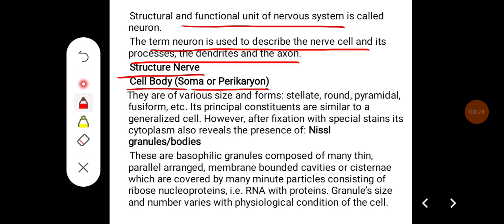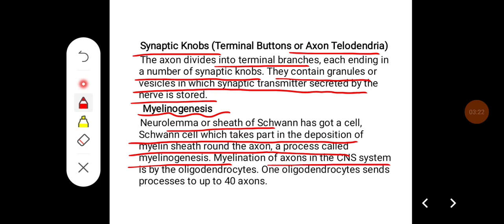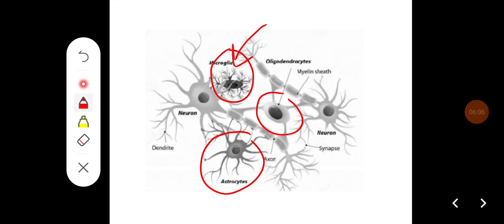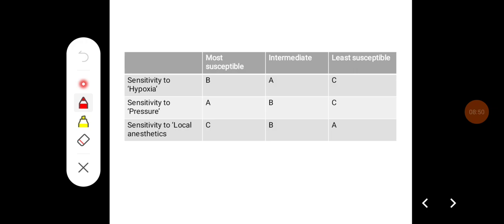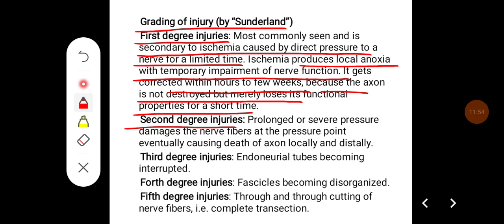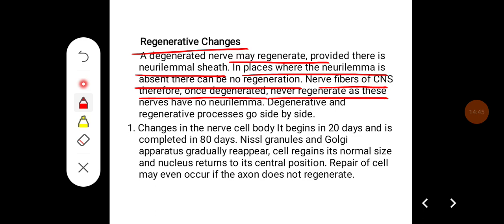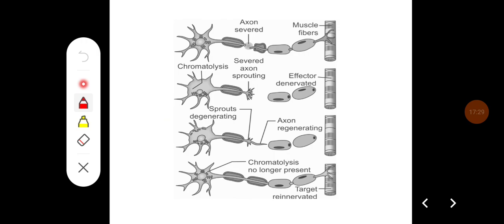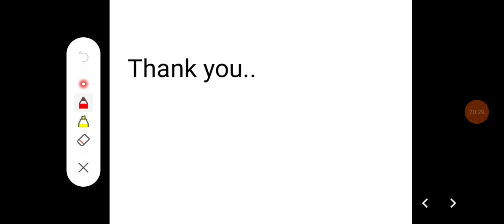Neurons| neuroglia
neurons, neuroglia, nerve fibre classiffication
neuroglia nervous tissue
neuroglia nervous tissue function
a neuroglial cell
a neuron is a type of neuroglia
a neuroglial tumor
what is the difference between a neuron and neuroglia
b nerve fibers function
b nerve fibers
b fibers function
b fibers
neuron neuroglia
c fiber neurons
cns neuroglia
cns neuroglial cells
c fiber nerves
do neuroglia divide
difference between neuroglia and neurons
diffuse nerve net
different types of neuroglia and their functions
e neurons
neuron and neuroglia diagram
functions of neuroglia
functional difference between neurons and neuroglia
neuron and neuroglia in nerve smear
neuron and neuroglia in nerve smear function
functions of neuroglia cells
glia neurons
histological classification of neurons
structure of neuroglial cells
human brain nerve fiber length
structure of neuroglia
is neuroglia a neuron
is neuroglia part of a neuron
is neuroglia connective tissue
j neuroinflammation
j. neurosci
j neuroimaging
neurons and neuroglia function
labeled neuroglia
label the types of neuroglia in the nervous system
multiple sclerosis neuroglia
neurons and neuroglia are components of
neurons and neuroglia location
anatomical features of neuroglia
is a neuron a type of neuroglia
classification of nerve fibers
pns neuroglial cells
pns nerve fibers
pns neuron labeled
what are the functions of neuroglia quizlet
nervous tissue neuroglia function
type of neuroglia that forms neurilemma
type of neuroglia
u fibers brain
v1 neurons
v1 neuroscience
v4 neurons
4 types of neuroglia in the cns and functions
6 types of neuroglia and their functions
6 neuroglial cells
6 neuroglia
1b nerve fibers
1a nerve fibers
a1 nerve
2 types of neuroglia in the pns
2 characteristics of neuroglia cells
3 functions of neuroglia
3 types of nerve fibers
3 functional classifications of neurons
3 general functions of neuroglia
3 classifications of neurons
4 types of neuroglia in the cns
4 neuroglial cells in cns
neuroglia nervous system
5 neuroglial cells
5 types of neuroglia
5 functions of neuroglia
5 types of neuroglial cells
6 types of neuroglia cells
6 types of neuroglia quizlet
7 nervous system
7 brain networks
figure 8-2 neurons and neuroglia
8 types of neurofibromatosis
what are the 4 neuroglia of the cns
figure 8-1 neuron structure
9 nerves
how many types of neuroglia are found in the instagram